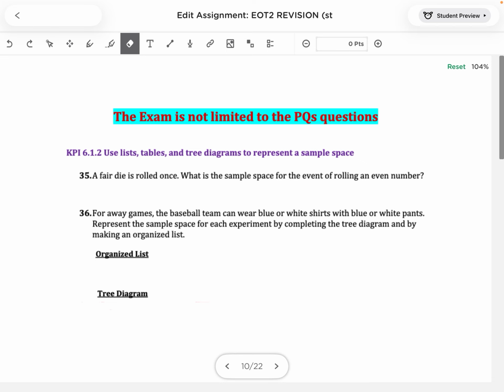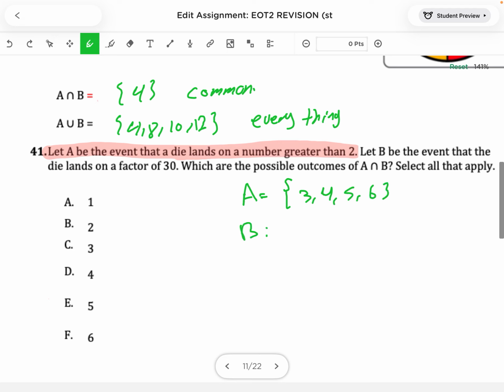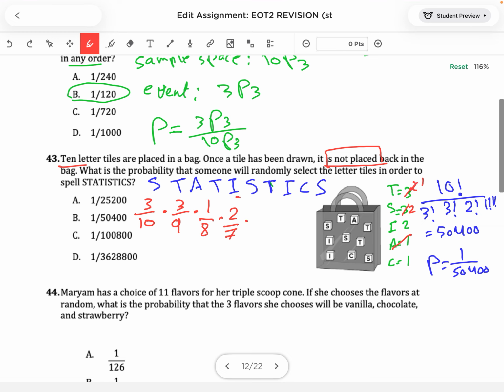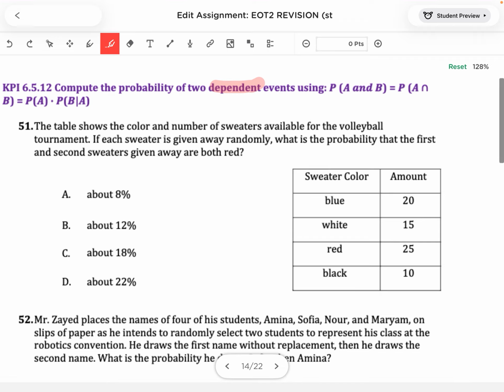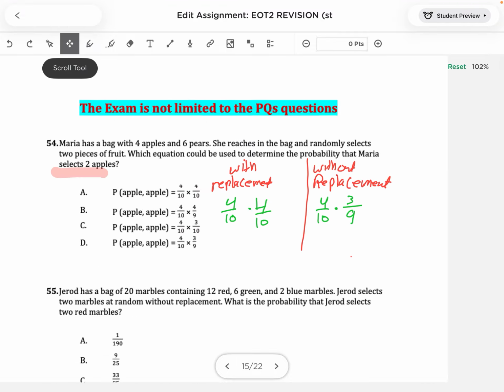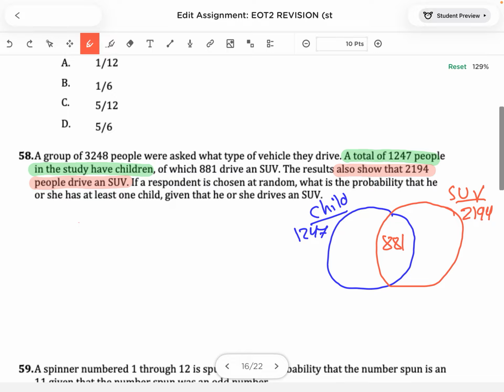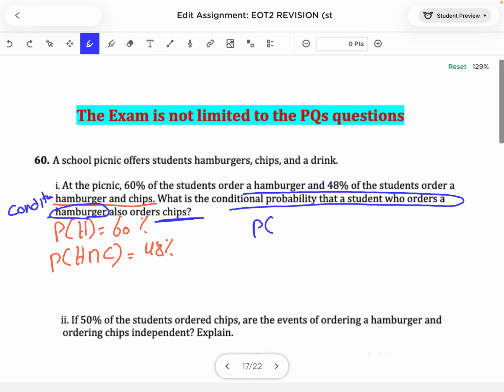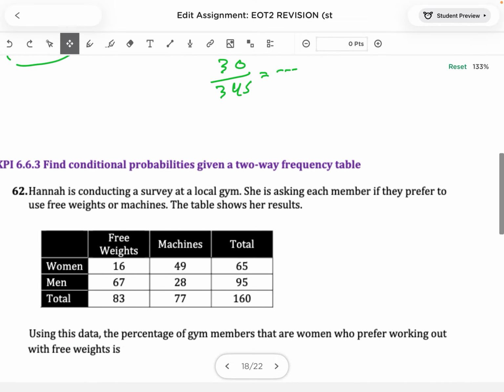EOT 2 PART 2